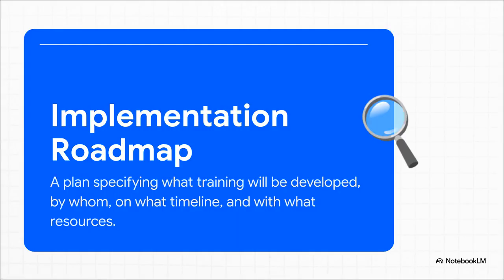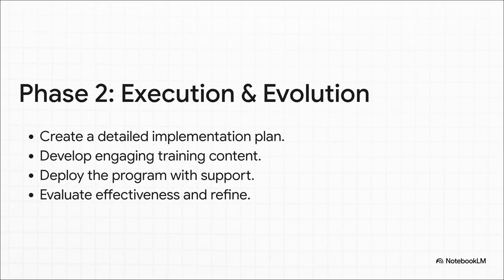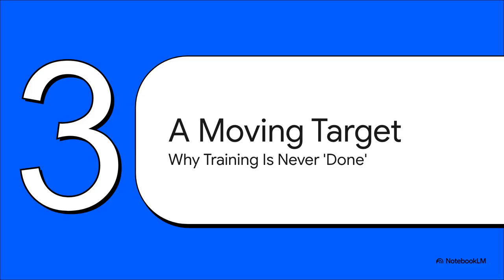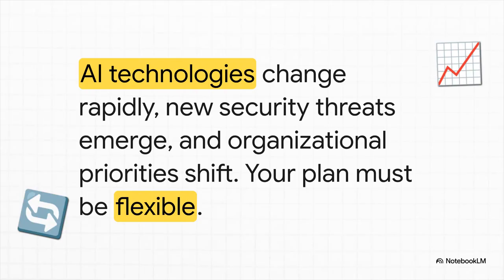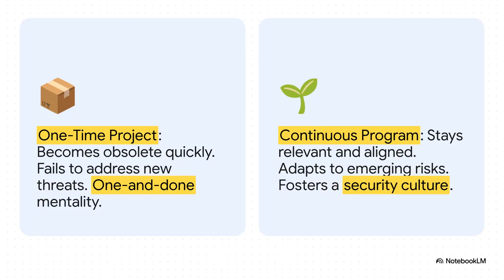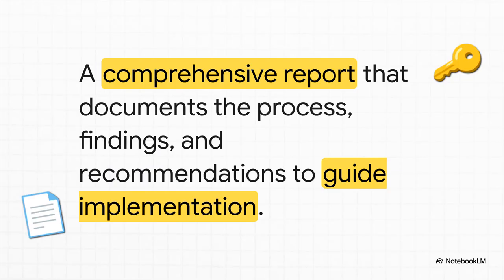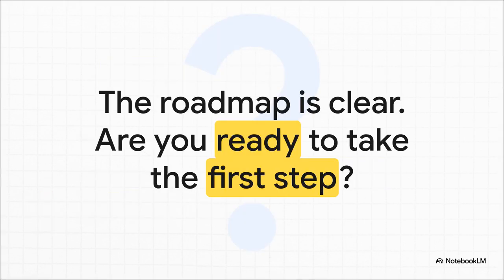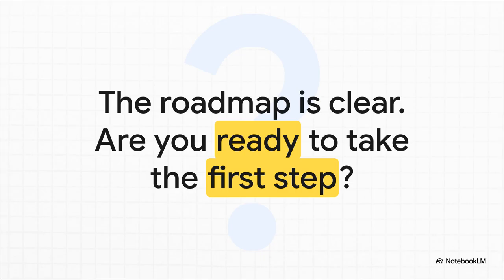AI Security Training Needs Assessment Chapter 10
Learn how to take your AI security assessment and turn it into an actionable plan. This video will guide you on how to create an action plan and incorporate risk management strategies. Discover the importance of training needs analysis and effective project management. This Explainer is free to use as is by Individuals and Organizations.  If you need a version with custom content or organizational branding, or collateral material, such as the report or written tutorial this Explainer was based on, contact Bob  - Chief Technologist at Virtualization Options LLC for more information. VOLLC Virtualization Options LLC - A Colorado-based Research, Education, and Advisory Organization